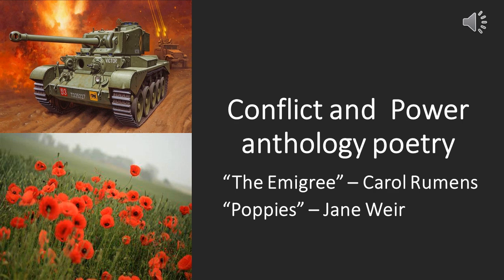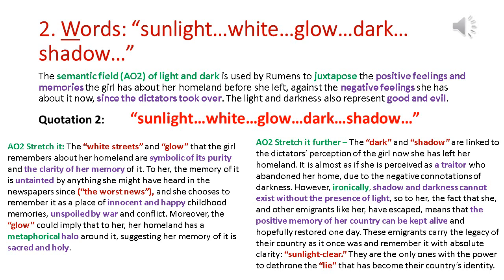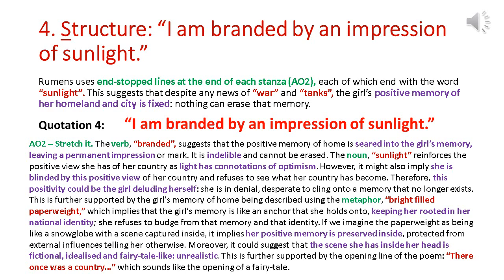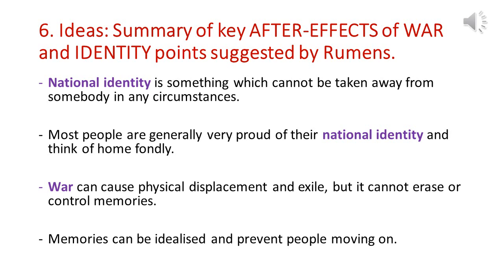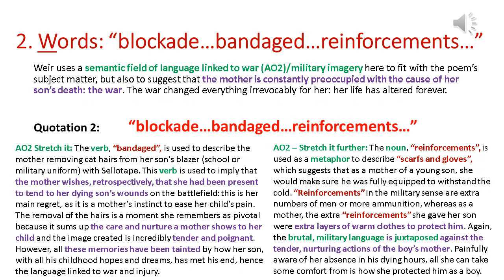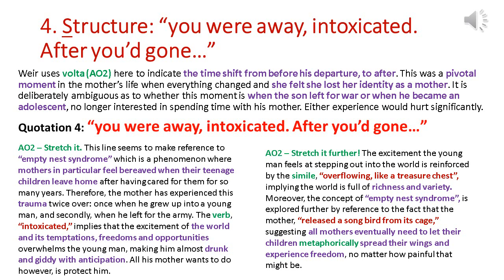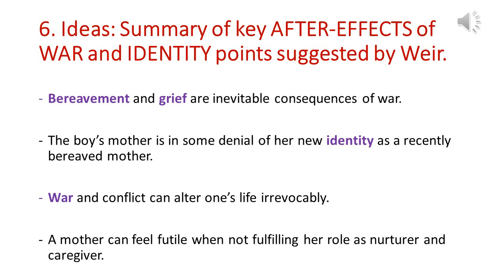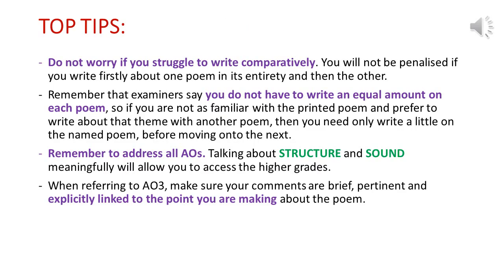THE EMIGREE AND POPPIES REVISION